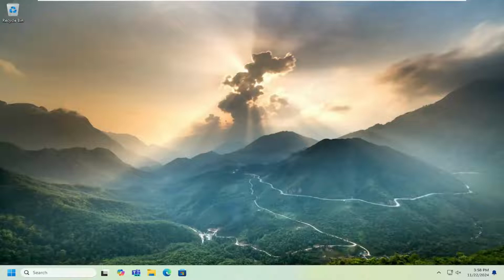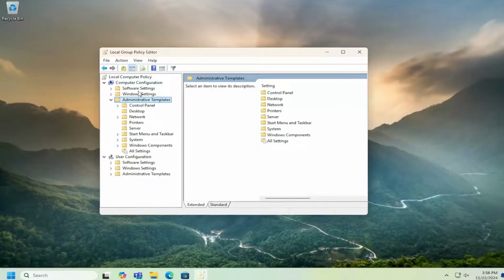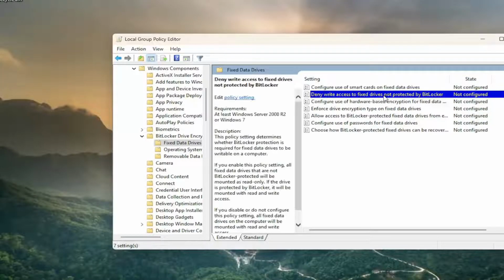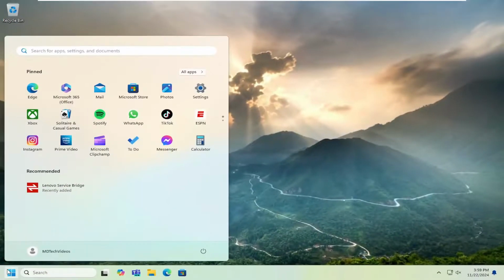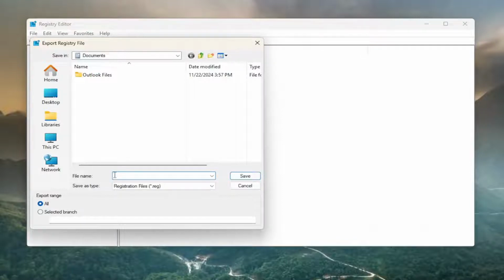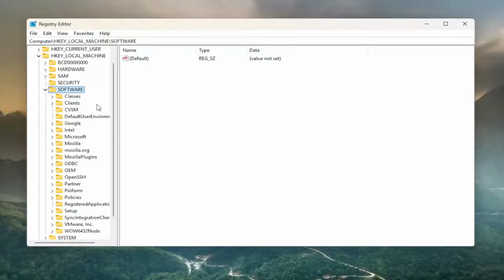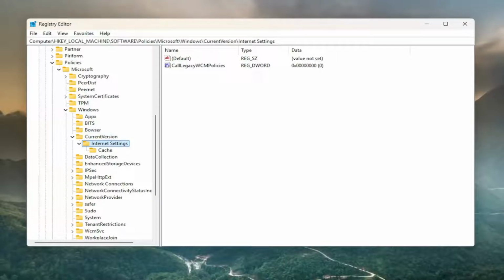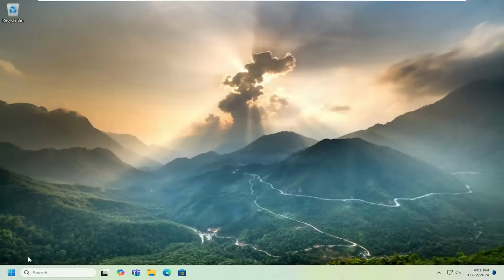For Your Security, Some Settings Are Managed by Your System Administrator [FIX]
In this helpful guide, we provide solutions for fixing the "For your security, some settings are managed by your system administrator" error in Windows. This message typically appears when a user attempts to change certain system settings, but restrictions are in place that prevent modifications. It’s commonly seen in work environments or on computers with certain group policies enabled. The tutorial outlines the causes of this issue, including misconfigured Group Policy settings, incorrect registry entries, or software restrictions placed by an administrator, and offers clear steps to resolve it.

Issues addressed in this tutorial:
some settings are managed by your system administrator
some settings are managed by your system administrator windows 10
some settings are managed by your system administrator windows 11
some settings are managed by your system administrator internet options
some settings are managed by your system administrator windows 8.1

The error can occur for several reasons, such as when the computer is part of a corporate network with administrative policies that prevent users from making changes to system settings. Another potential cause is a corrupt or incomplete Windows update, which can unintentionally alter system settings or permissions. Third-party software, particularly security or optimization tools, can also inadvertently apply settings that restrict user control. By following the guide, users can adjust local Group Policy settings, modify the Windows Registry, or perform system restores to remove restrictions, helping restore access to system settings and maintain full control over their device.